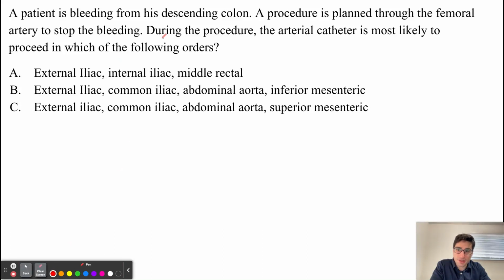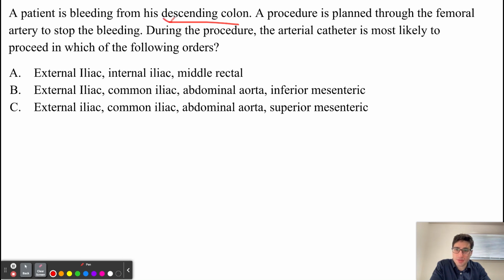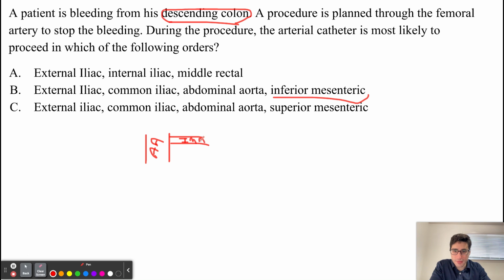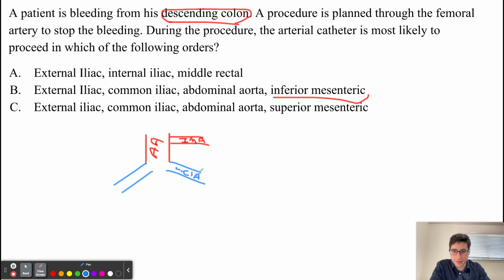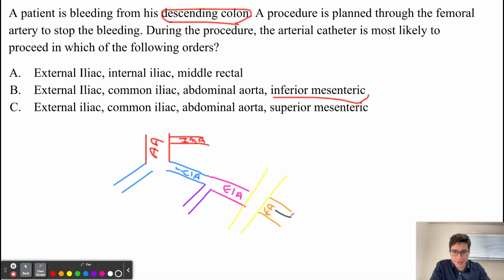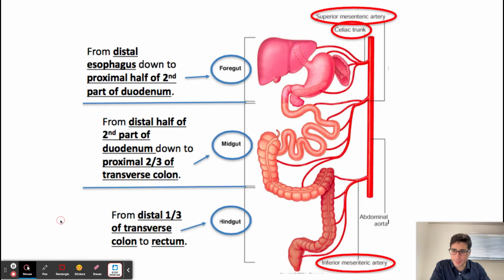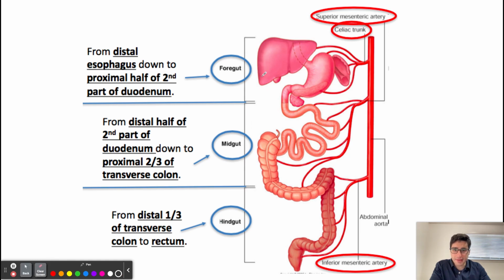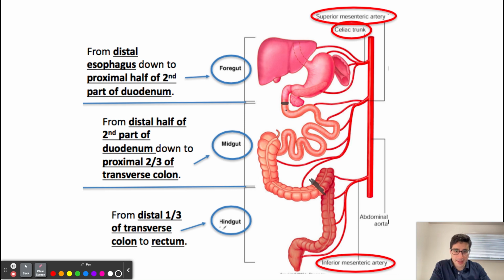USMLE Question of the Day 74; Arteries of the Lower Limb